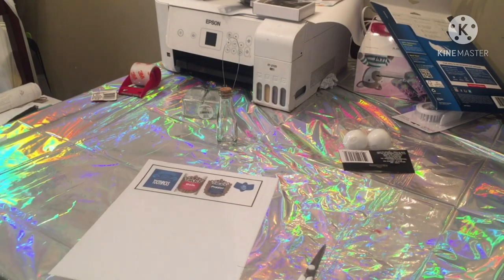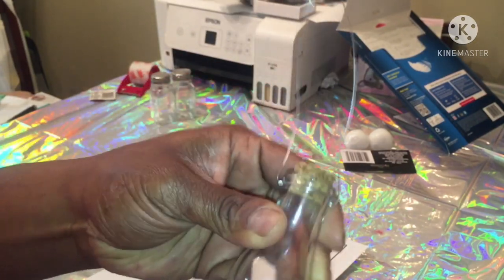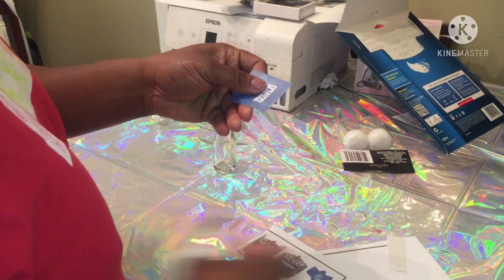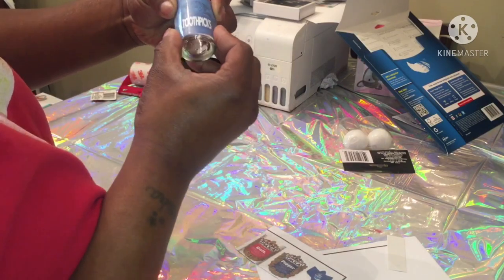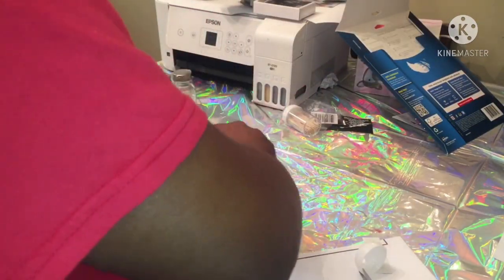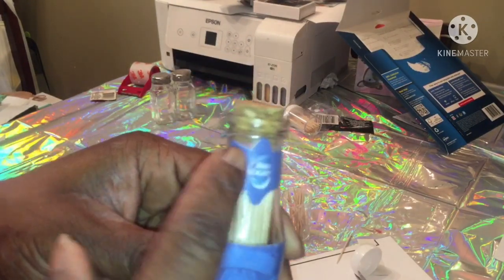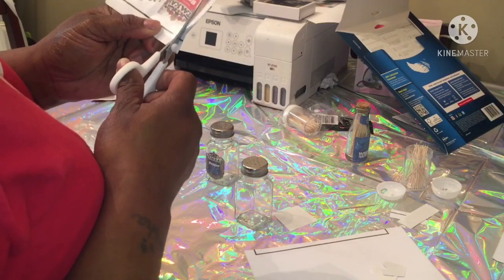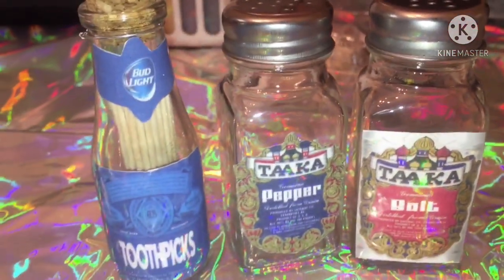Toothpick holder salt and pepper shaker